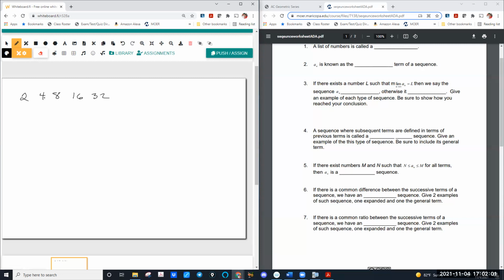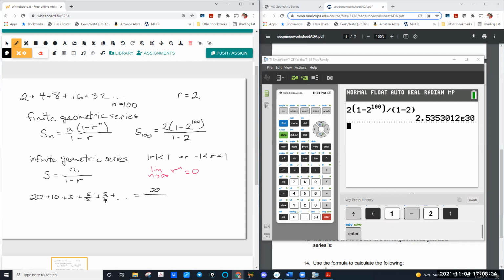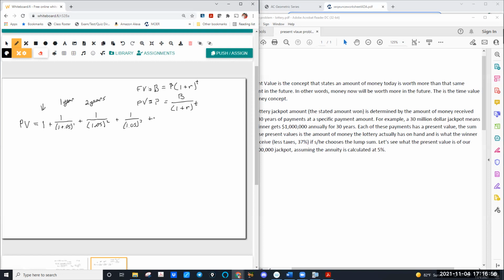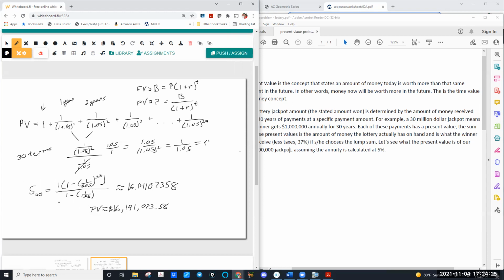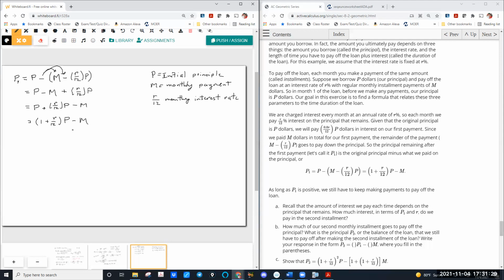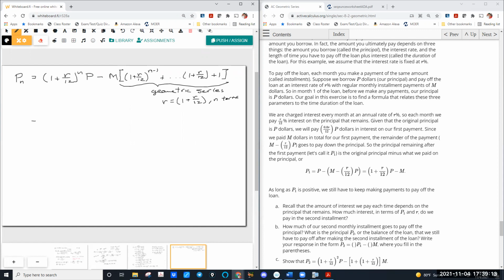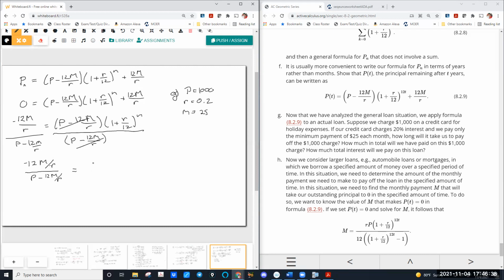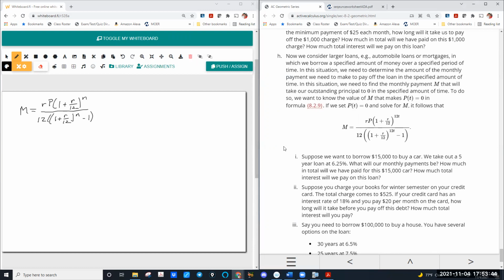A couple examples of geometric series in real world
In this video we look at the role of geometric series in present value and mortgage payment calculations.